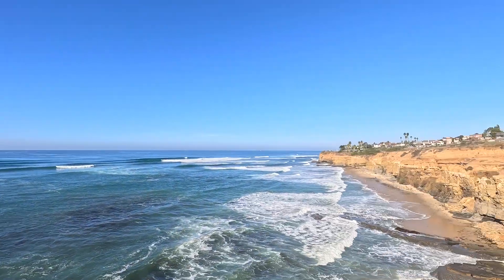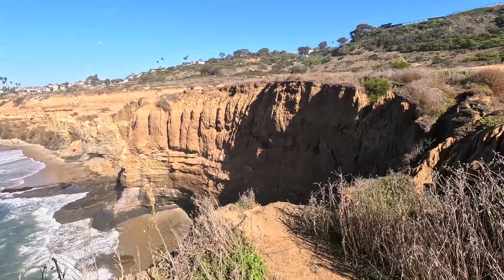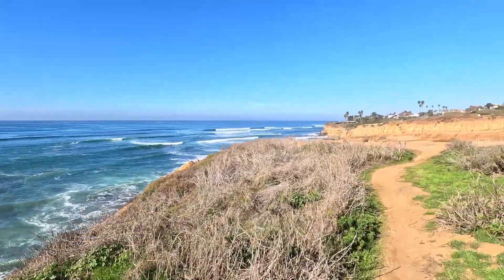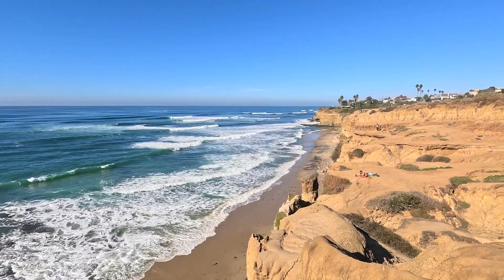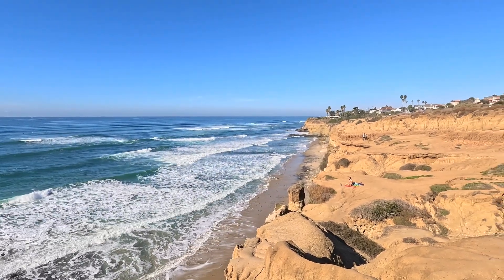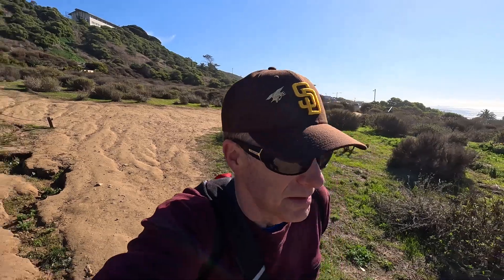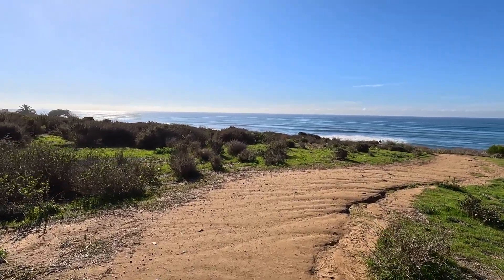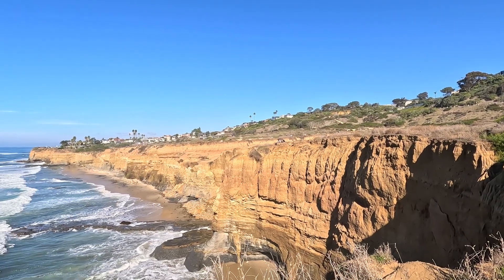Unforgettable Adventure: Exploring San Diego's Breathtaking Sunset Cliffs On A Hiking Expedition! 🇺🇸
Hiking San Diego’s Rugged Coastline Sunset Cliffs